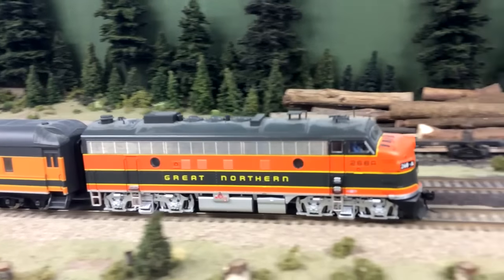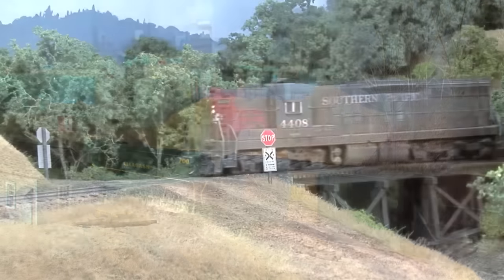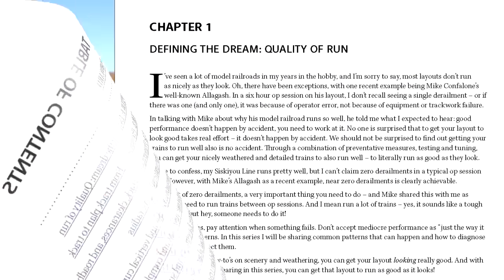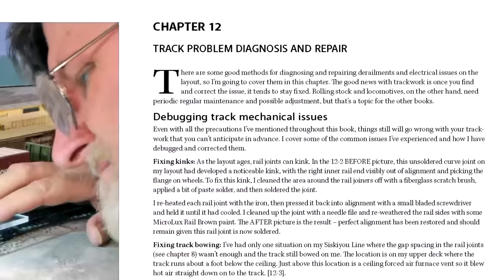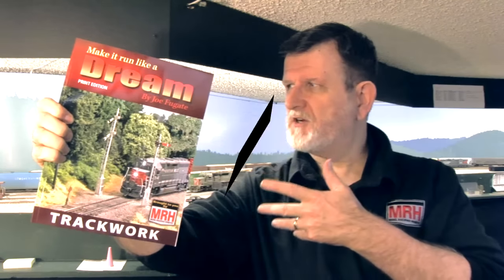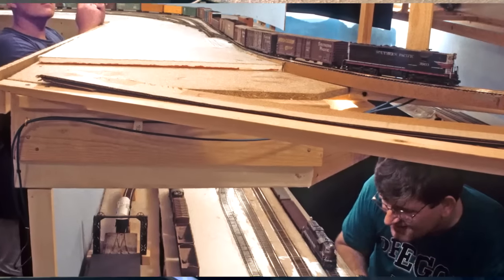Run like a Dream Trackwork book promo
- Joe Fugate (founder of Model Railroad Hobbyist) talks about his new book: Run like a Dream - Trackwork in this video. The first book ever to collect all this great trackwork insight under a single cover, you'll want to grab yourself a copy and save learning all this stuff the hard way!